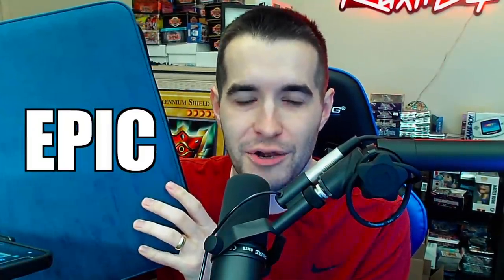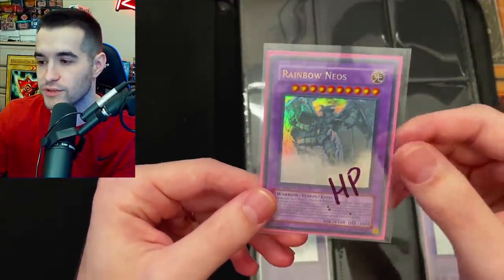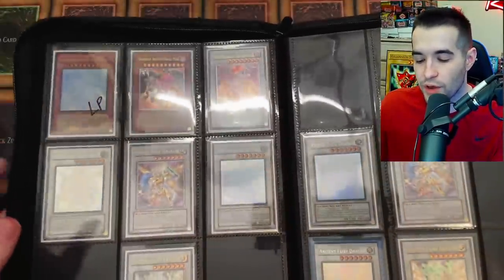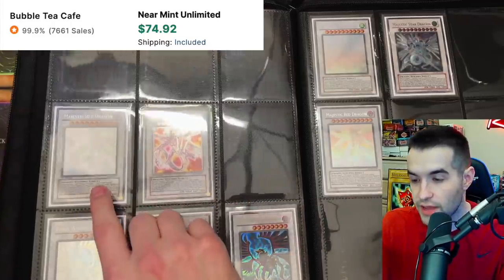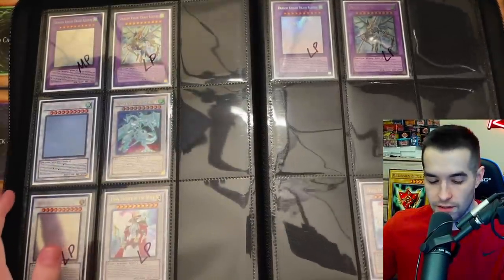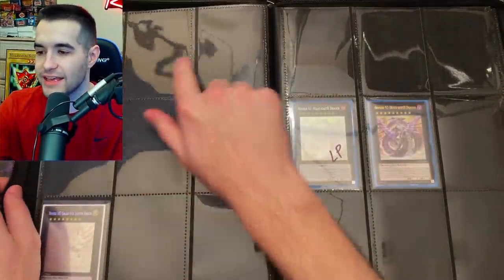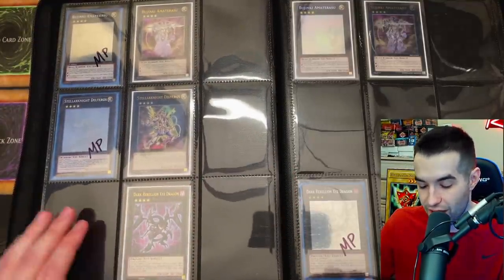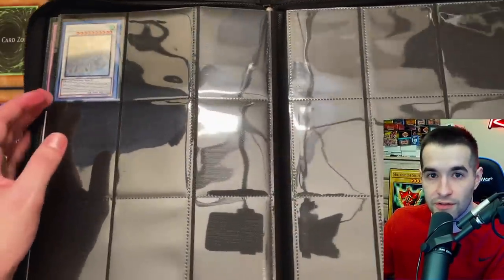My $8,500 Yugioh Binder Collection (Every Ghost Rare)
➤TCGPlayer Link!